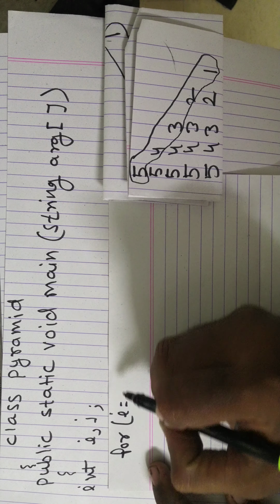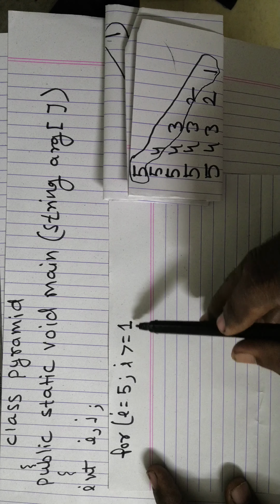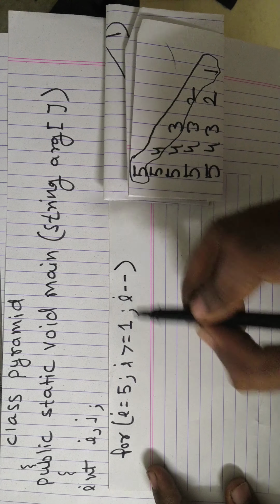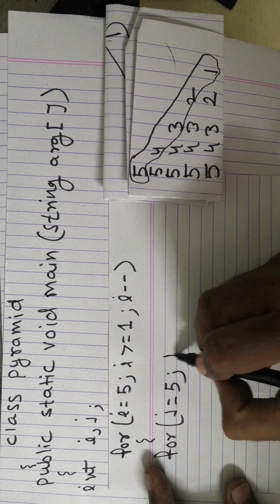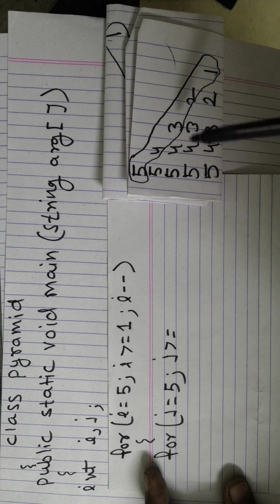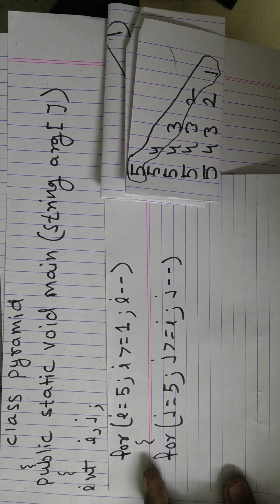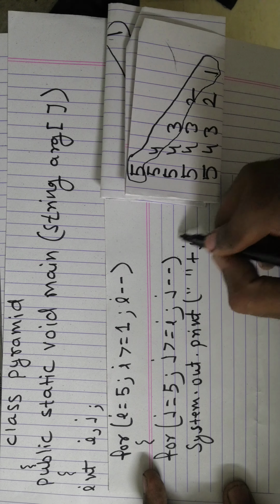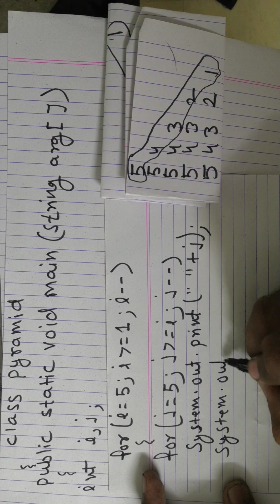pyramid pattern in java for ICSE 9TH 10TH ISC DIPLOMA DEGREE ENGENERRING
# rupesh singhal
computer programming
ICSE java
class 10 java
understanding computer applications
class 10 programming
java tutorials
string manipulation
general programming
basic input output